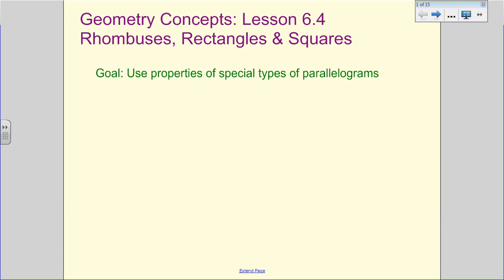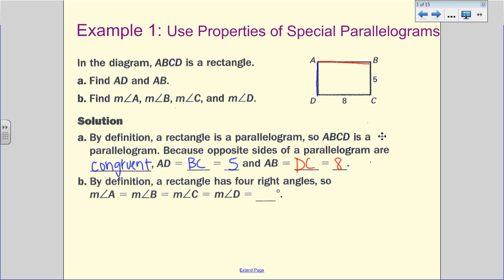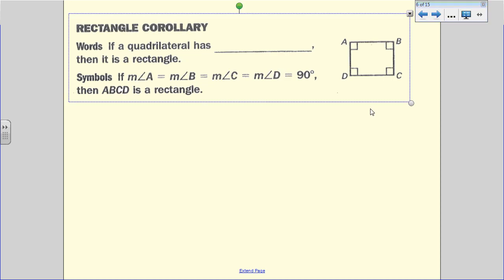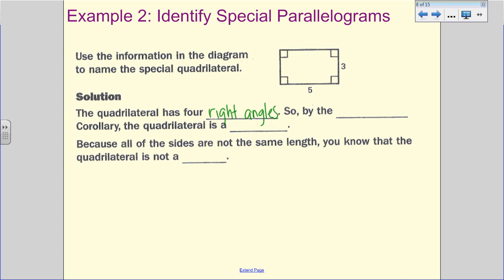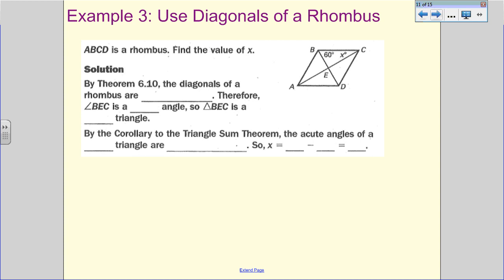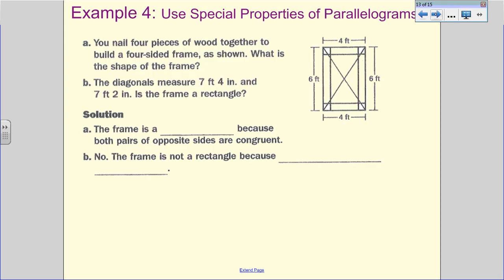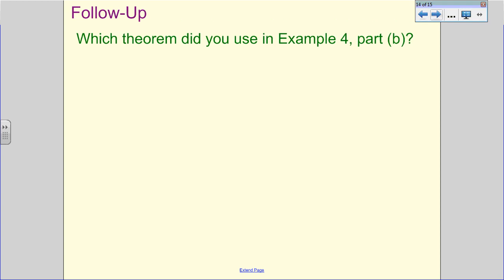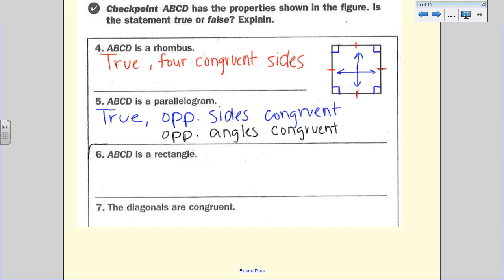Lesson 6 4